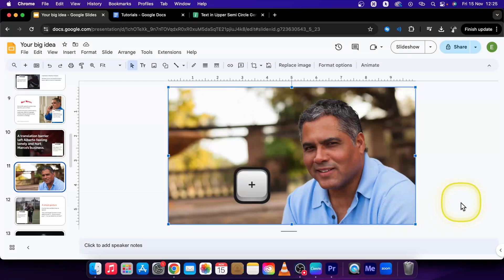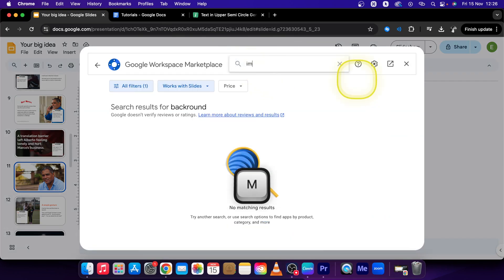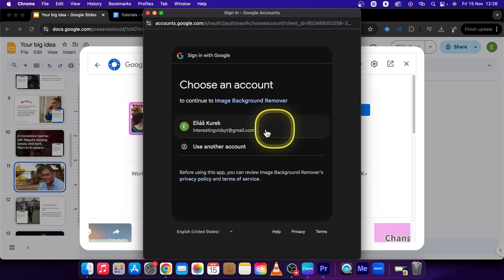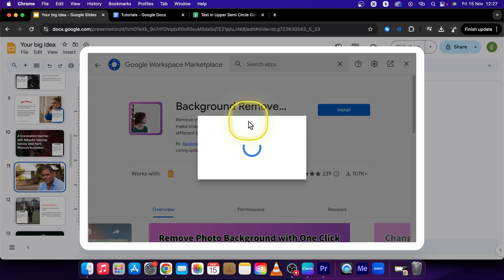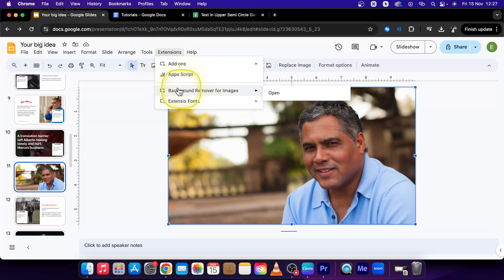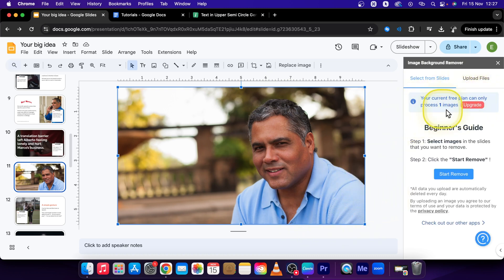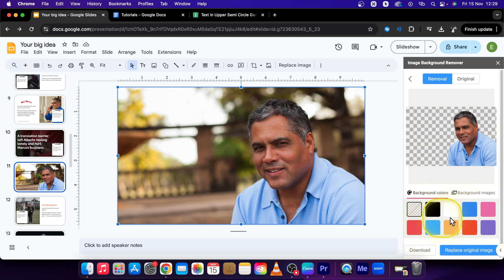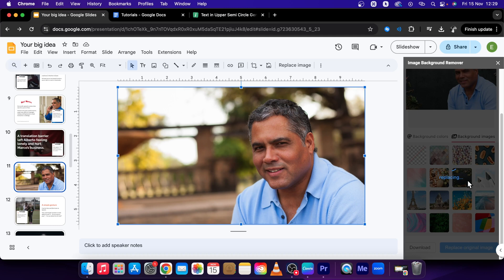How To Remove Background from Image in Google Slides | Delete Background | Google Slides Tutorial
Learn how to remove the background from an image in Google Slides quickly and easily! In this video, I’ll guide you through simple techniques to make your images stand out and look more professional by isolating the subject from the background. Perfect for presentations, projects, and creative designs, this skill will elevate your Google Slides to the next level. Let’s dive in!

Clean Up Your Images Remove Backgrounds in Google Slides
How to Edit and Remove Image Backgrounds in Google Slides
Create Professional Slides by Removing Image Backgrounds